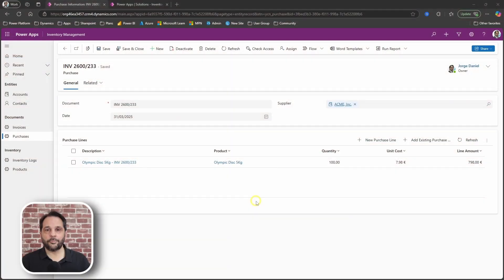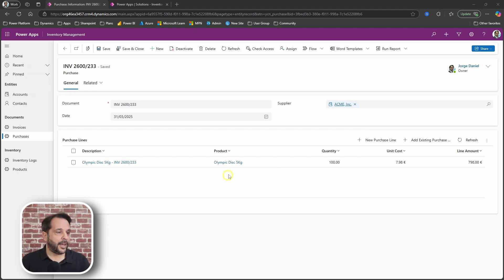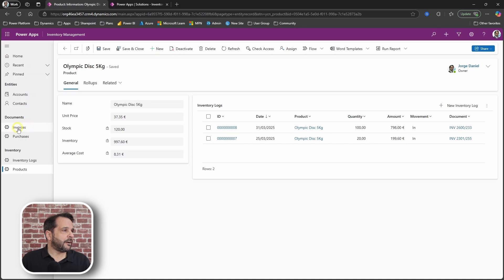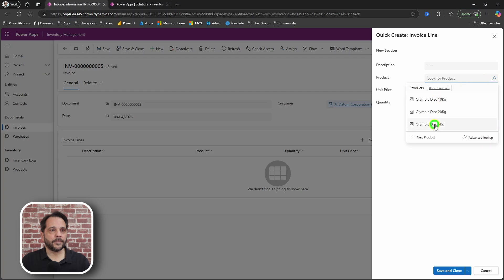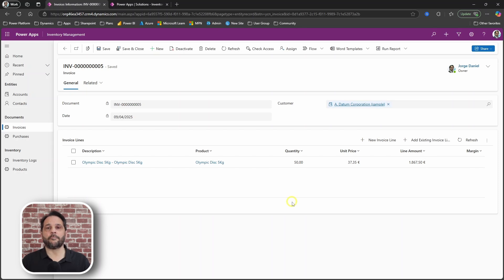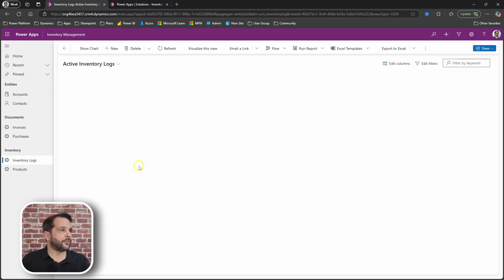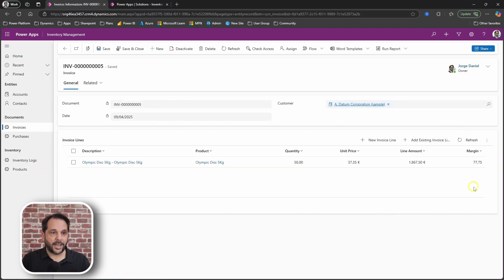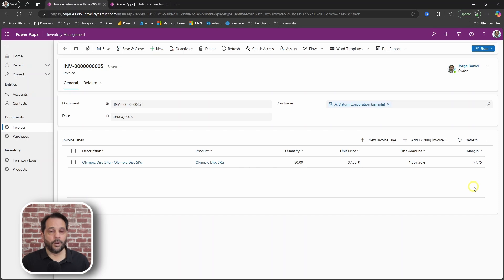Building a Model Driven Inventory App in Power Apps - Part 2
Power Platform & Dynamics 365 Showcase Collection

In this video I continue to build the Inventory Management solution, this handling invoices and outgoing stock movements.

Host:
Jorge Daniel, Power Platform Solution Architect Expert